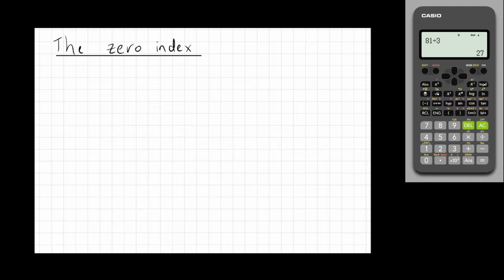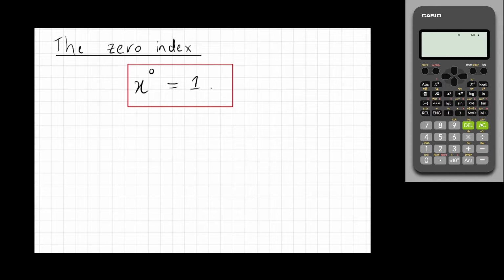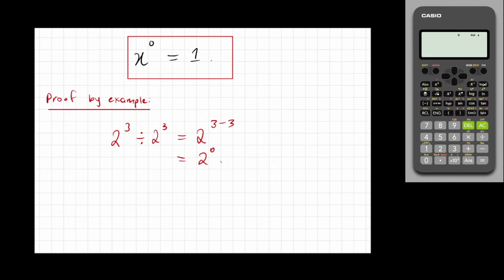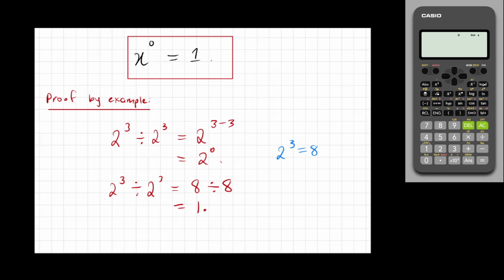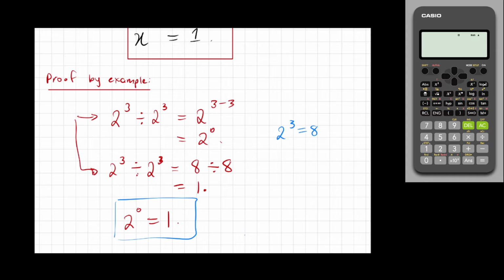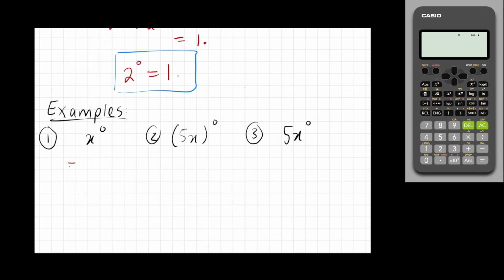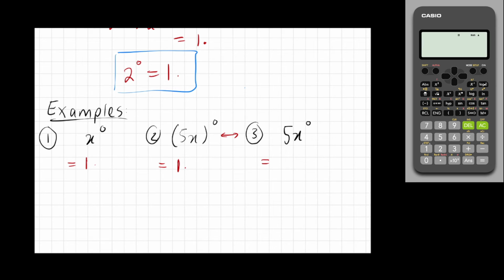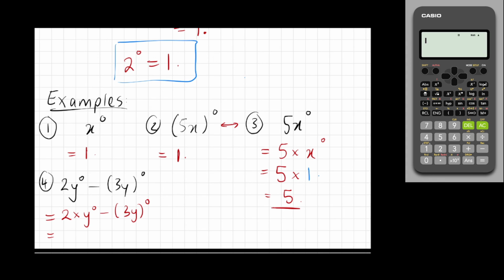The Zero Power (The Zero Index)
Year 9 5.2 NSW Indices